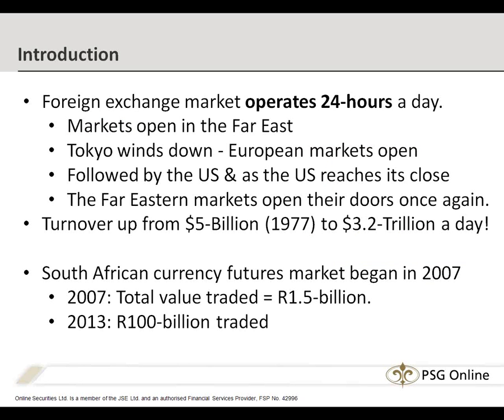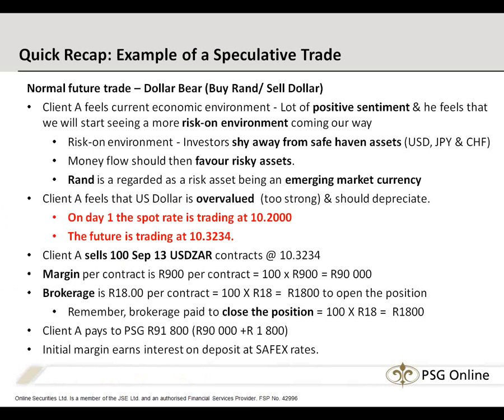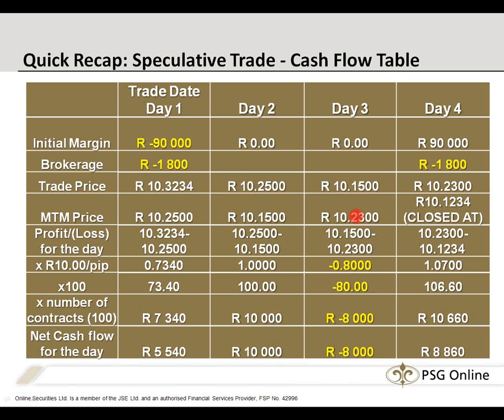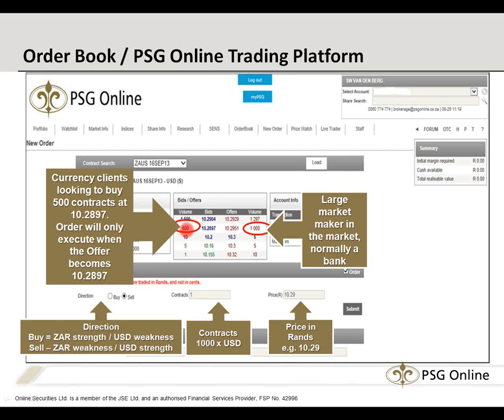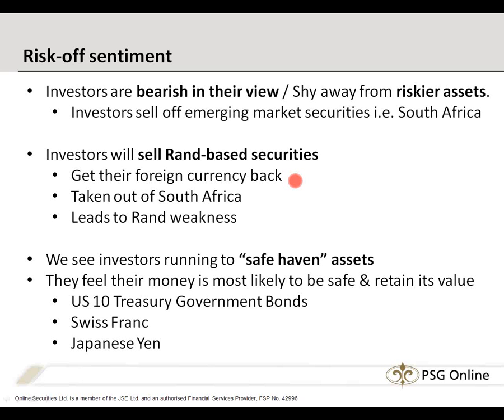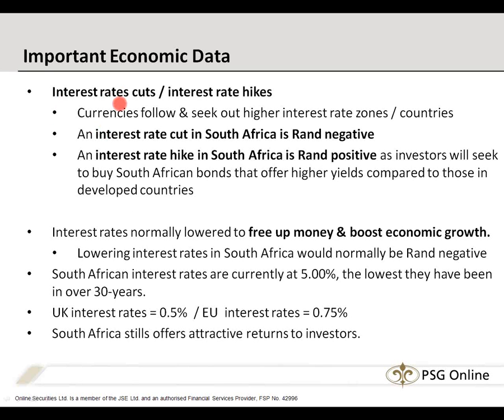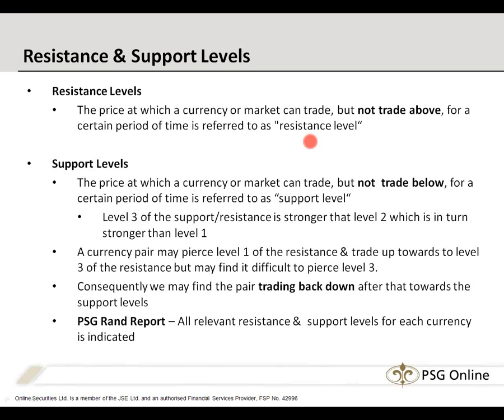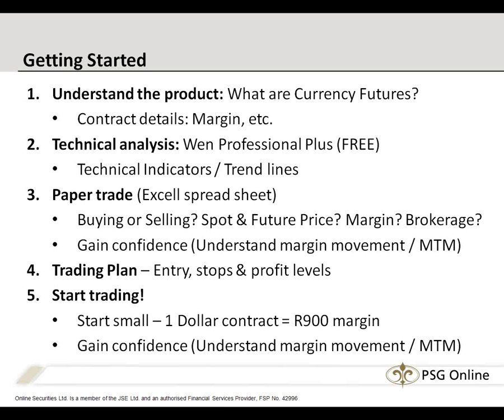Trading Currency Futures Part 2 2013/08/28